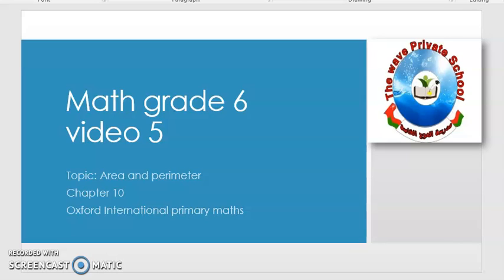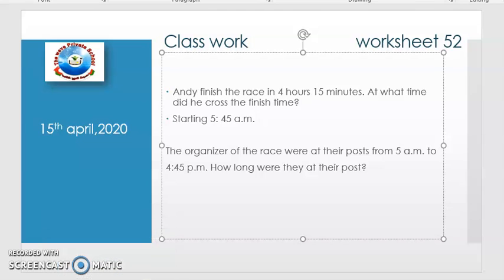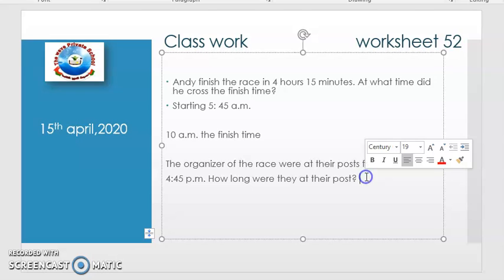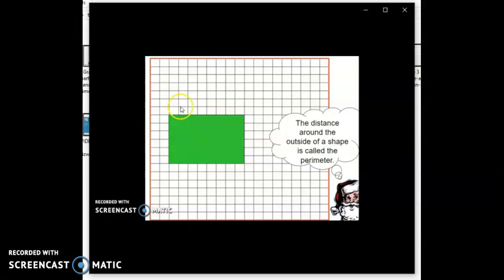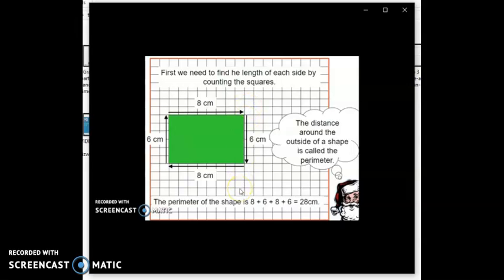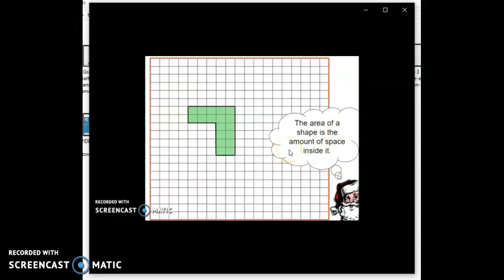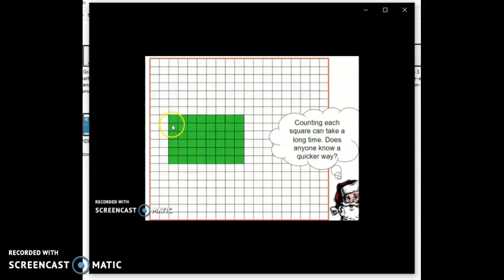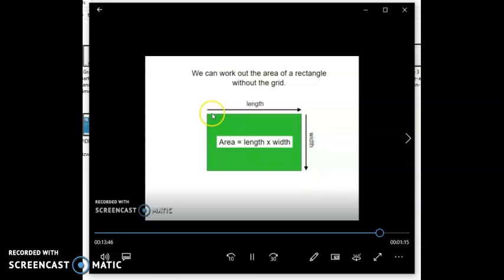video 5 part 1 grade 6 area and perimeter Ayesha Rizwan